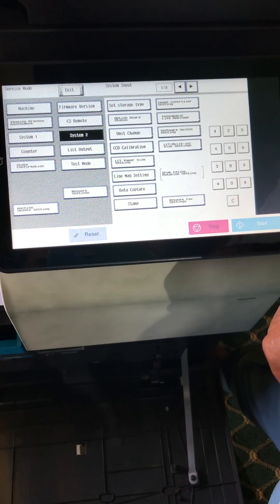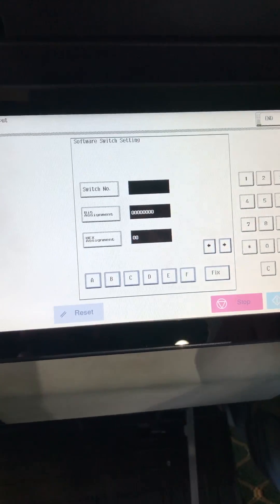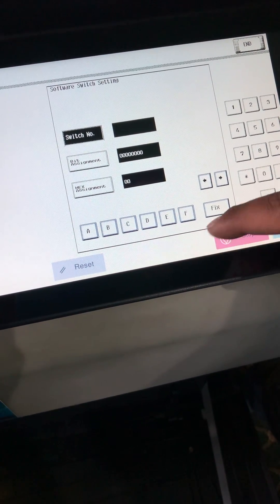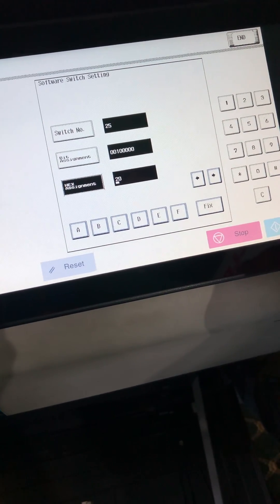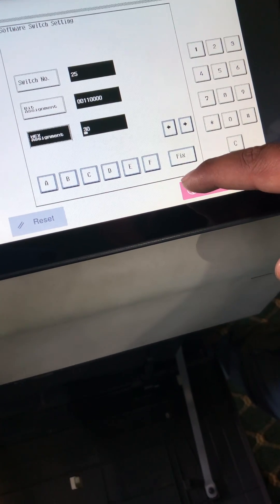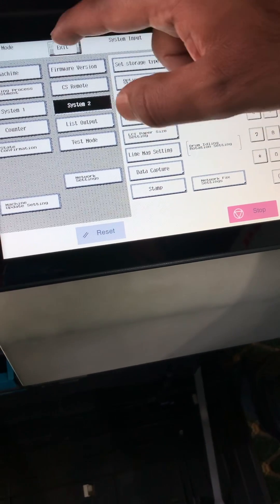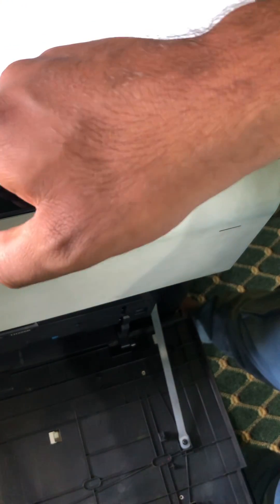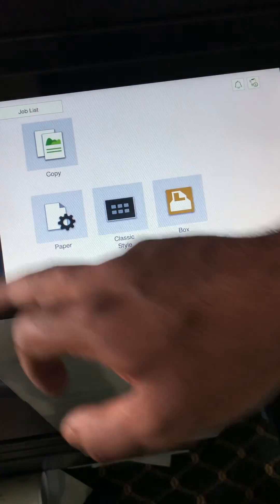How TO SOFTWARE SWITCH SETTING IN KONICA MINOLTA BIZHUB C250i , C300i C360i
How TO SOFTWARE SWITCH SETTING OF KONICA MINOLTA BIZHUB C250i , C300i C360i
👋 Welcome to Tech Meta, your ultimate destination for all things technology! 🌟

Prepare to dive into the captivating world of tech as we explore the latest trends, innovations, and breakthroughs that are shaping our future. Whether you're a tech enthusiast, a curious beginner, or a seasoned pro, this channel is tailored to meet your tech cravings.

At Tech Meta, we're passionate about demystifying technology and making it accessible to everyone. Our dedicated team of tech enthusiasts is committed to bringing you high-quality, informative, and entertaining content that will keep you at the forefront of the digital revolution.

📺 Engaging product reviews, hands-on demonstrations, and unboxings.
🌐 In-depth explorations of emerging technologies like AI, IoT, blockchain, and more.
🚀 Breaking tech news and updates to keep you informed.
💡 Tech tips, tricks, and tutorials to enhance your digital skills.
🔥 Thought-provoking discussions and interviews with industry experts.

Join our ever-growing community of tech enthusiasts who are passionate about innovation and stay ahead of the curve.

Tech Meta is more than just a channel; it's a platform where we celebrate the wonders of technology and its impact on our lives. Together, let's explore the possibilities, unravel the mysteries, and unlock the potential of the digital world.

Don't miss out on any of the exciting content we have in store for you.

Welcome to Tech Meta, where technology meets infinite possibilities! 🚀✨

we solve  All types of photocopier , printers, fax's printing machines

we provide all service mode codes and passwords